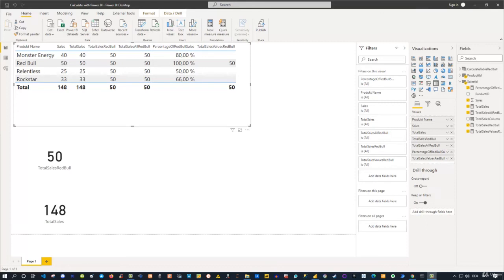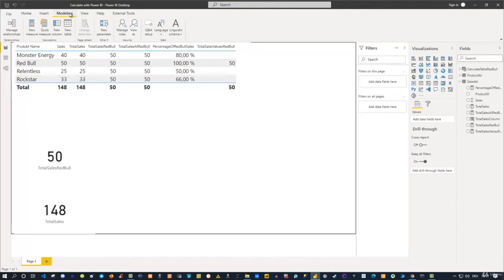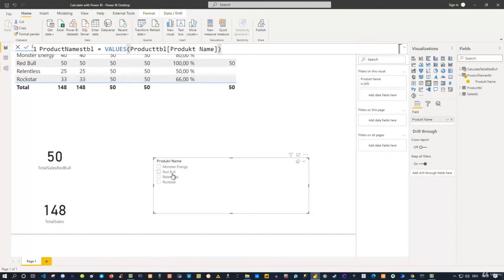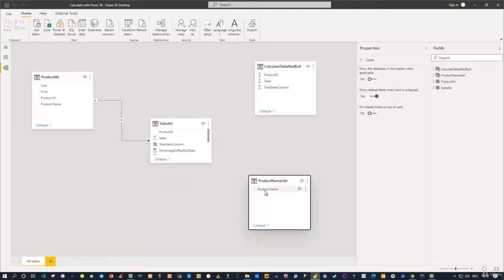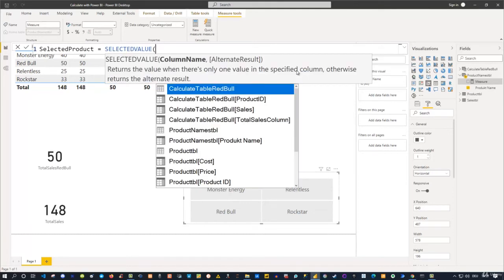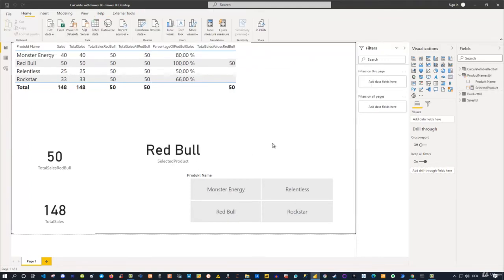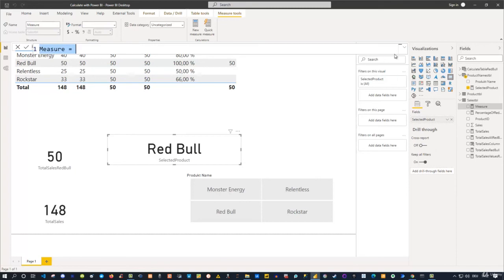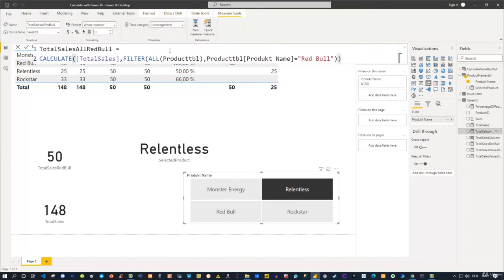4 Excourse dynamic selection with CALCULATE